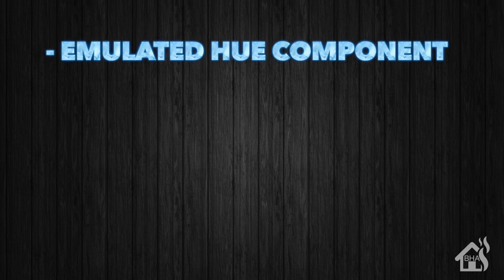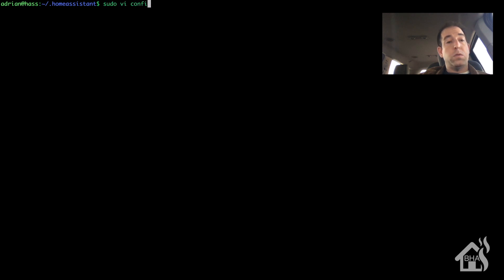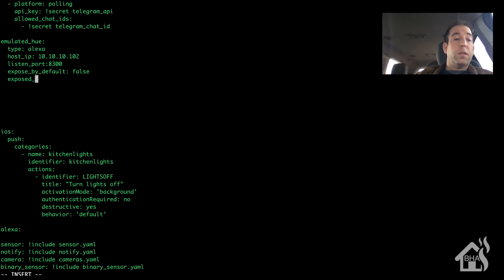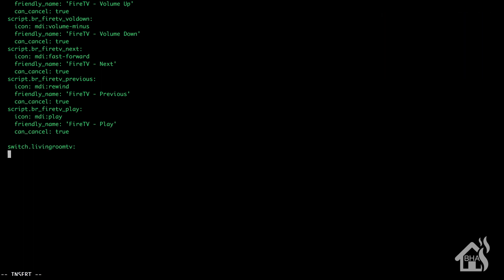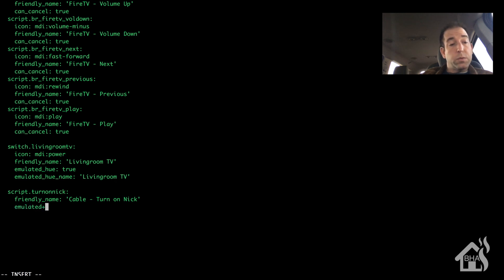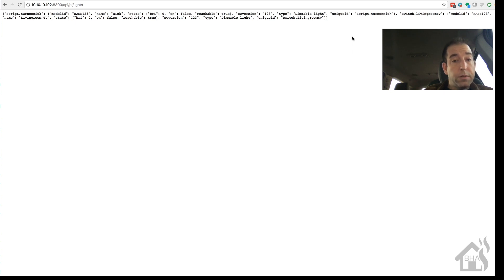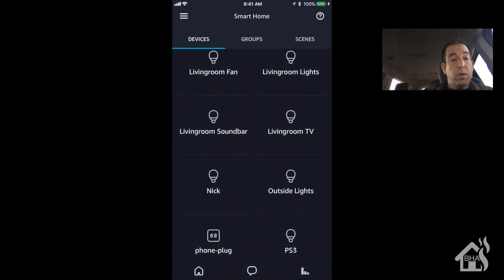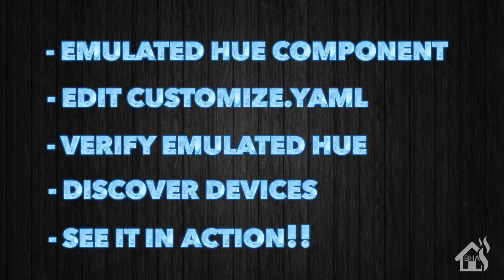How to configure Emulated Hue in Home Assistant to use with Amazon Alexa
This video is a tutorial on how to configure the emulated hue component in Home Assistant to use with Amazon Alexa.

FIrst lets edit the configuration.yaml file and add in the emulated_hue component.

emulated_hue:
  type: alexa
  host_ip: (IP OF HOME ASSISTANT)
  listen_port: 8300
  expose_by_default: false
  exposed_domains:
    - input_boolean
    - script
    - switch

Since we set 'expose_by_default' to false, we have to add entries in our customize.yaml file for the devices we do want to show up.

  switch.livingroomtv:
    emulated_hue: true
    emulated_hue_name: 'Livingroom TV'

  script.turnonnick:
    emulated_hue: true
    emulated_hue_name: 'Nick'

Once all that is done and saved, restart home assistant for the changes to take.

Once it all comes back up, you should be able to verify that emulated_hue component is working properly by going to.

From there you should see the devices that you have exposed to emulated_hue

Once you have it set the way you want, you can now go into the Alexa app.

Now do a Add device and let it discover everything.

You should now be able to use Alexa to control devices.

If you have any questions, hit me up in the comments below.  Please let me know if there are any tutorials you would like to see.